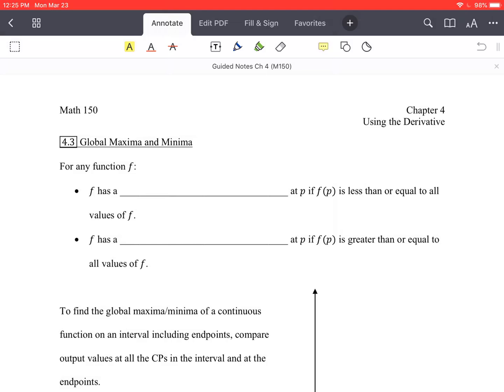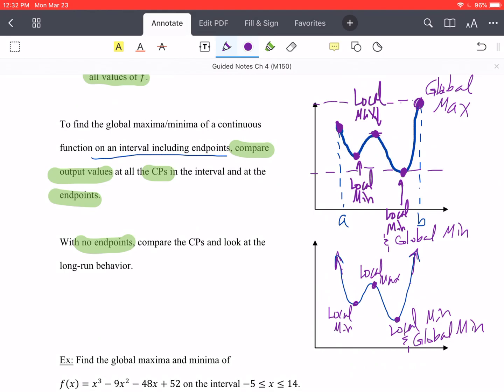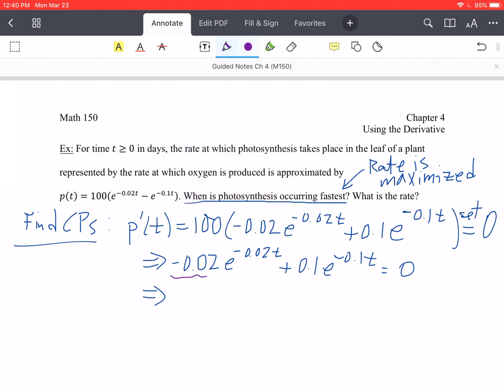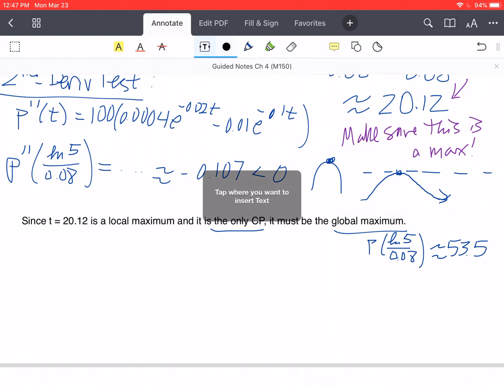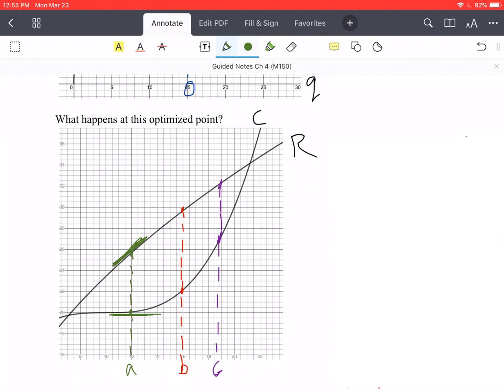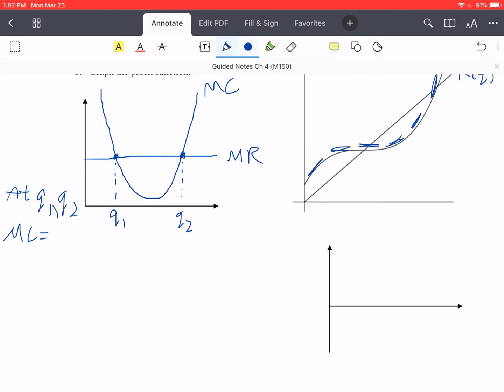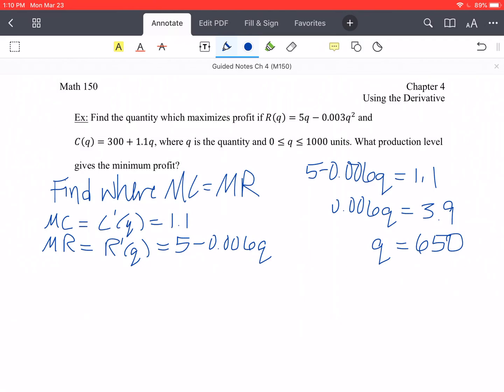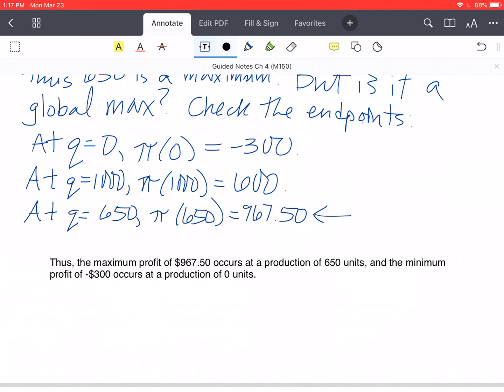Sections 4.3 & 4.4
Lecture on global extrema and economic applications.